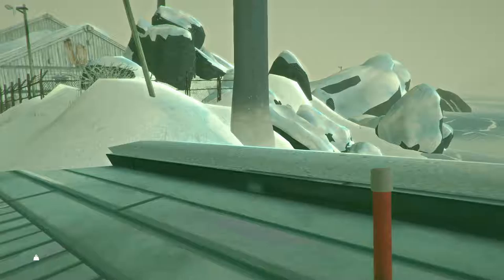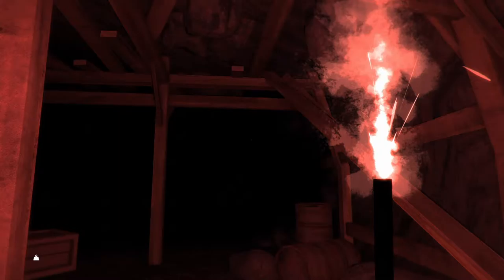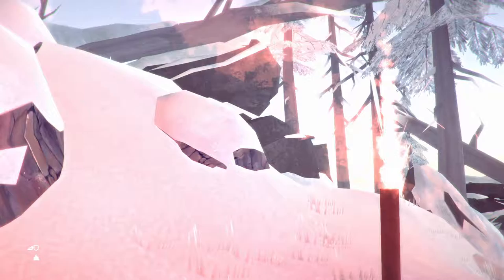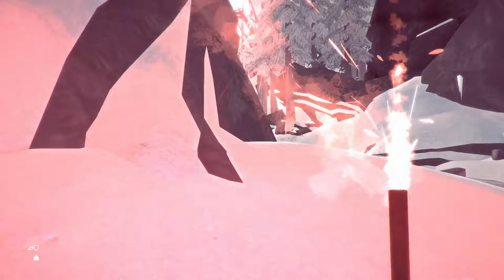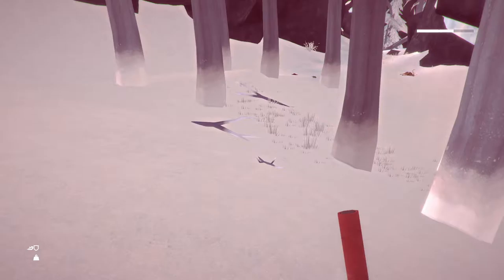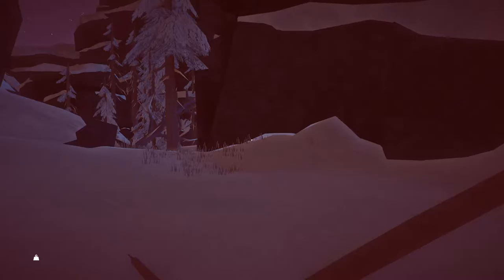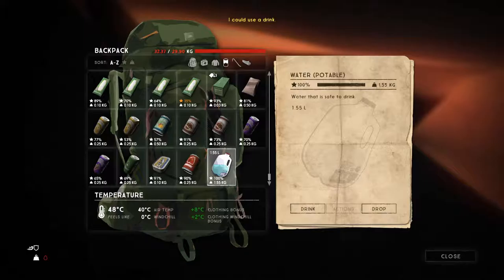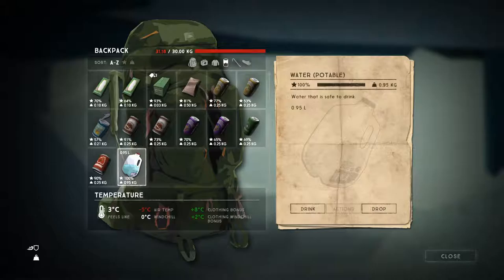The Long Dark Season 2 - Episode 3 - KATIES SECLUDED CORNER ★ Let's Play The Long Dark PC Gameplay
Season 2 of The Long Dark, Part 3 sees us continue on after leaving Hibernia Processing, and adventuring forth into a mine to avoid further confrontation.
After a while we stumble on Katie's secluded corner, what goodies will we find there and where do we go from there?

or @MrWolfGaming